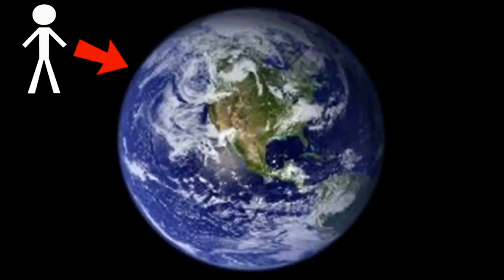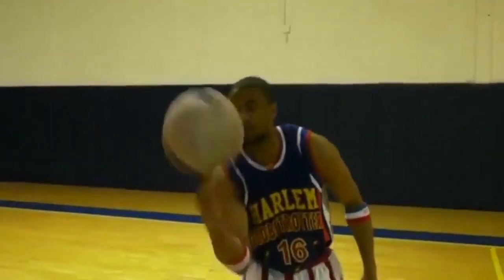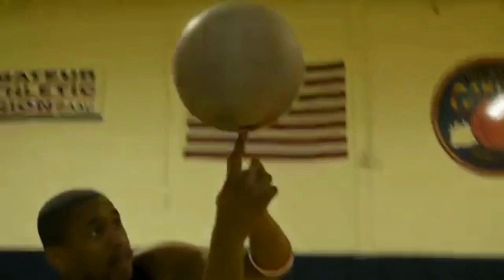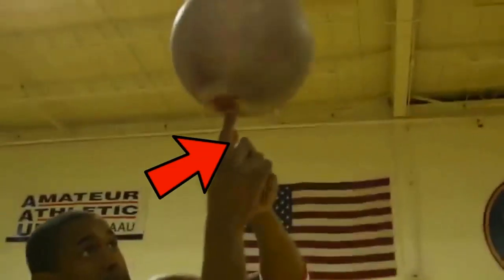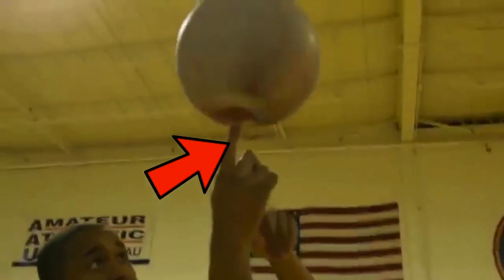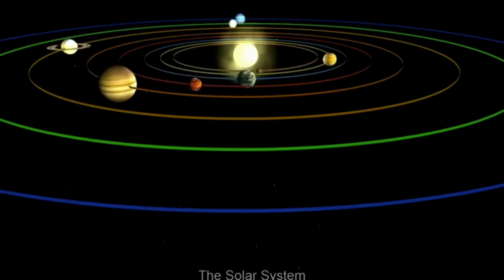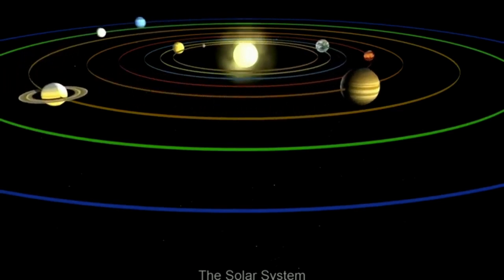Skyridge Network News, Home Edition #9 SNN Home Edition.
Today's SNN showcases some recent work done by 8th graders for science class. We wanted to honor their hard work and creativity. Thanks 8th graders!

Last Form in of SNN will be next week with the 8th grade show. Last week's winners were: LaurynC, JeremyL, IanP, Tallulah, Isabella, Kyler, Ava and BethC. Thanks for playing last week!

Be sure to save the dates:
June 16th & June 17th for some Skyridge events. Check here for details.

Have an outstanding week.